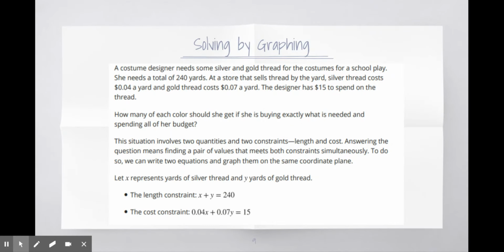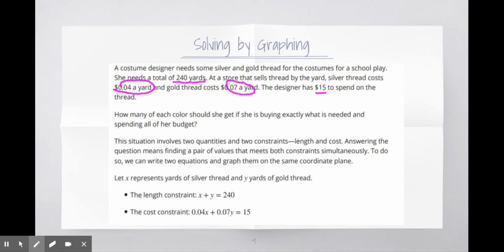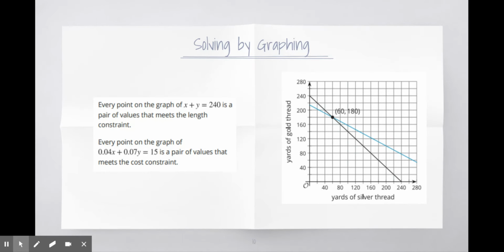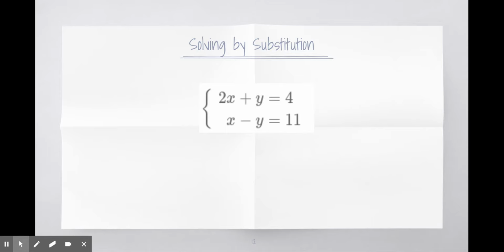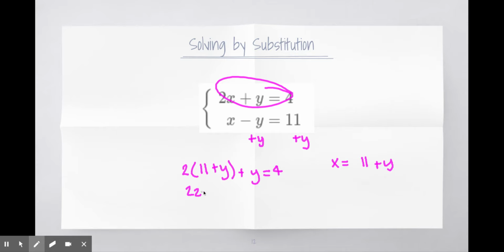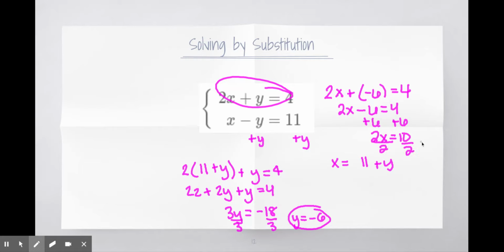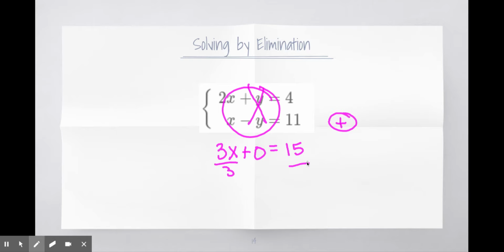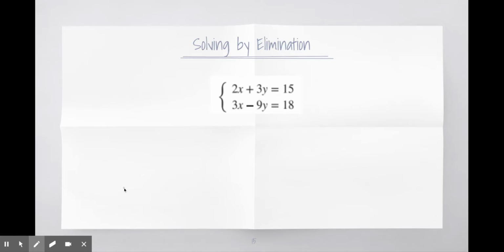Unit 2 Lessons 13-16 Recap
Algebra 1 Illustrative Math